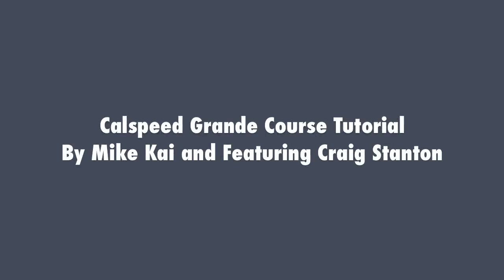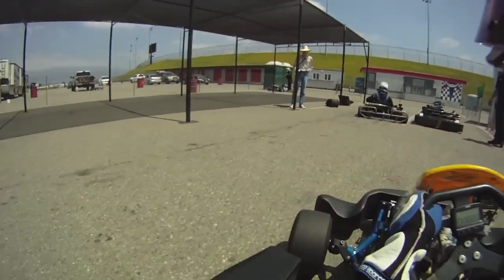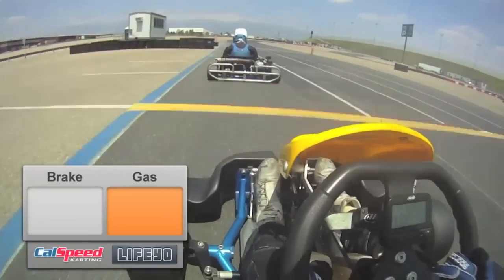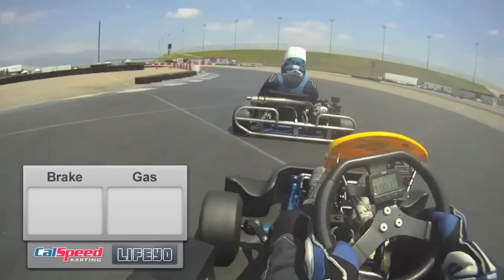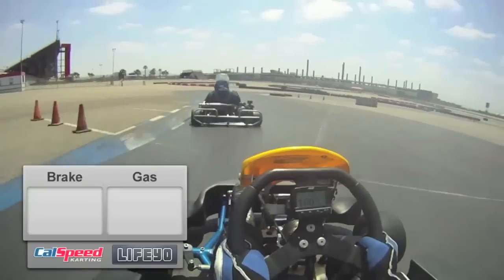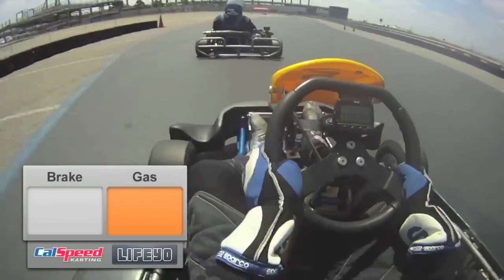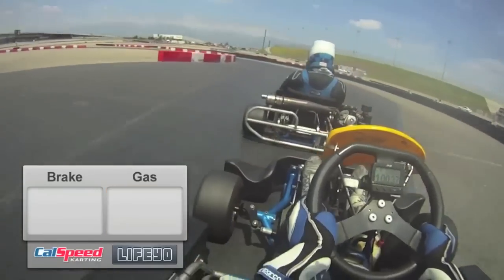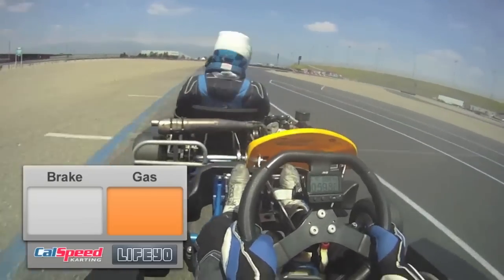How to Race a Go Kart: Calspeed Tutorial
Ride on board Mike Kai's helmet cam for some speed secrets as he chases Craig Stanton, a pro driver in the GRAND-AM and American Le Mans Series.